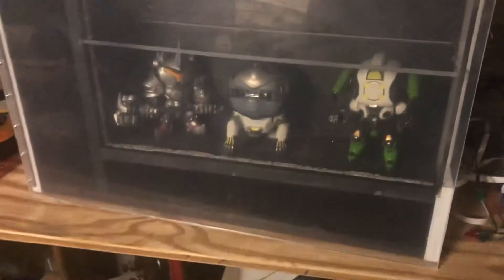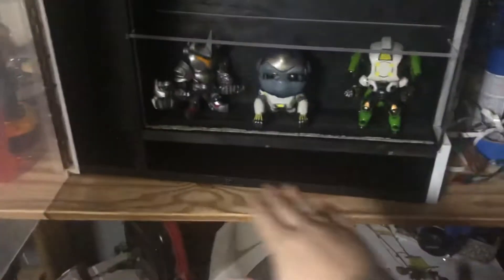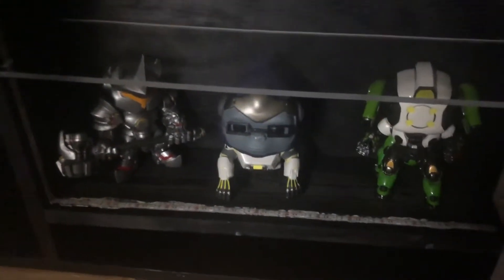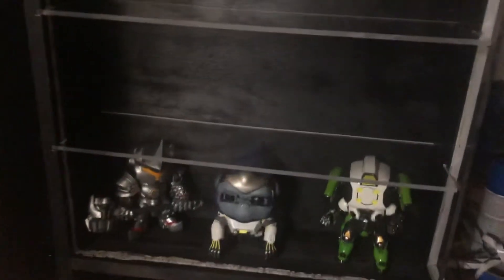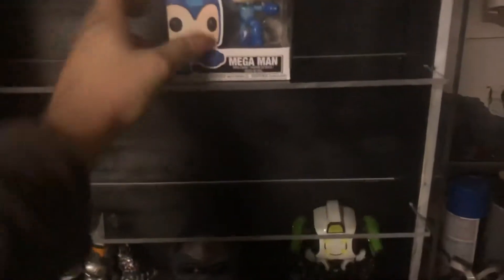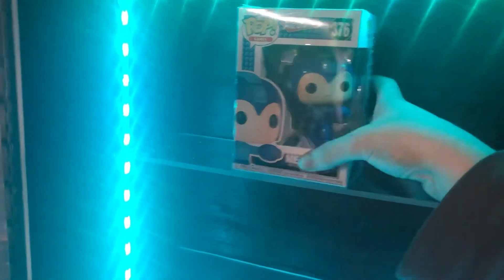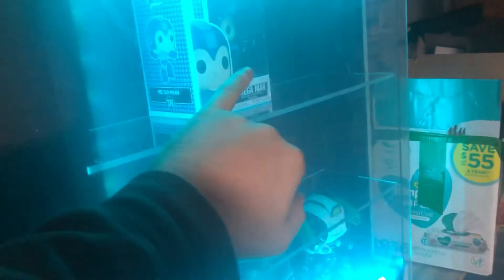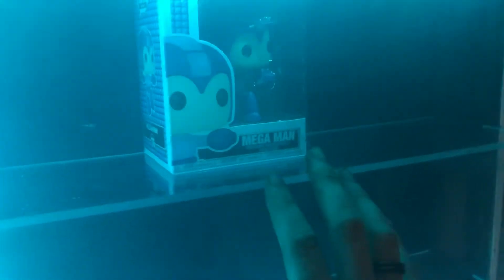Building a Custom Funko Pop Shelf part 1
My friends oldest turned 8. He has gotten into Funko pops so I’m building a custom shelf that looks like a Funko Pop box.